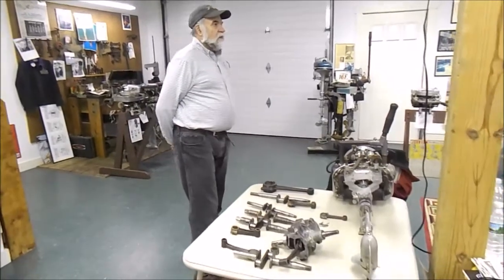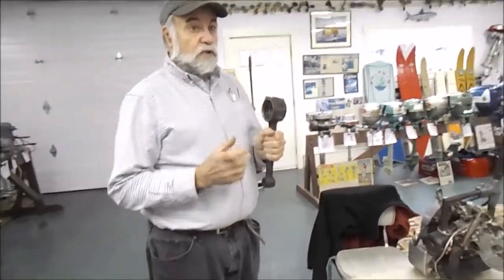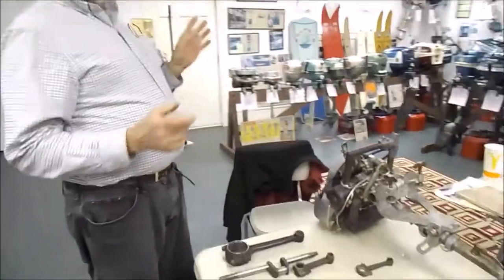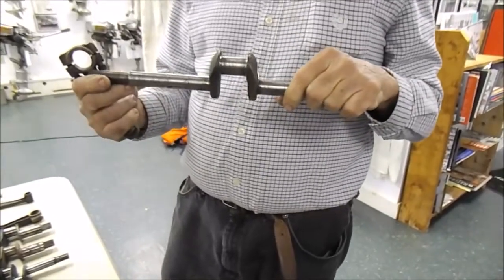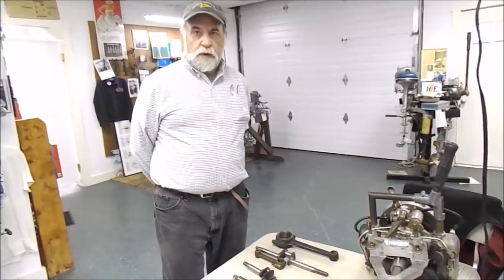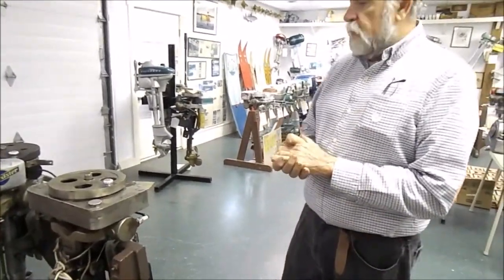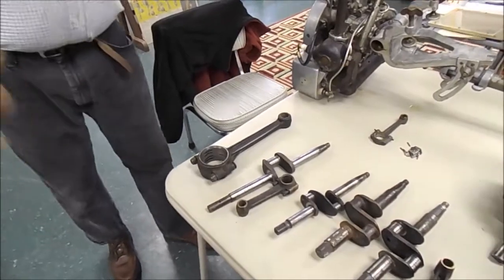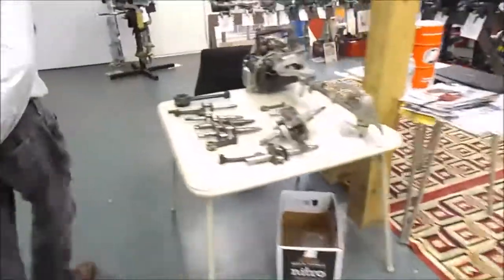part 1 bearings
Bill Andrulitis describes the changes in outboard bearings from 1900 to now